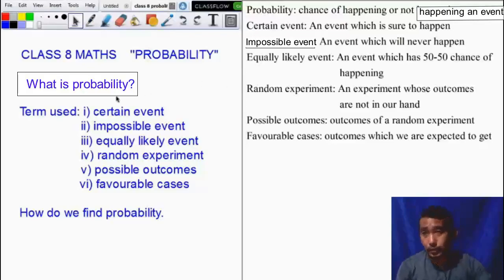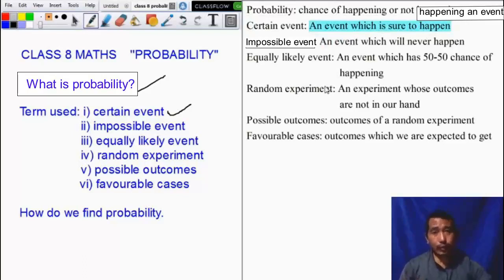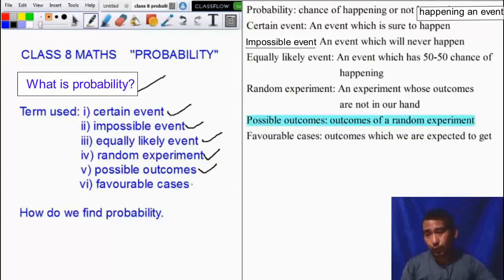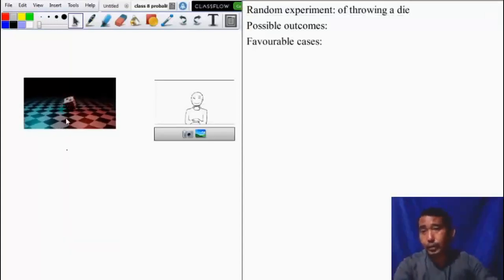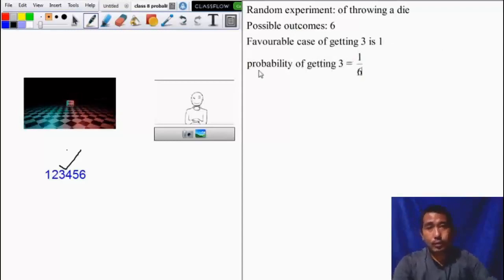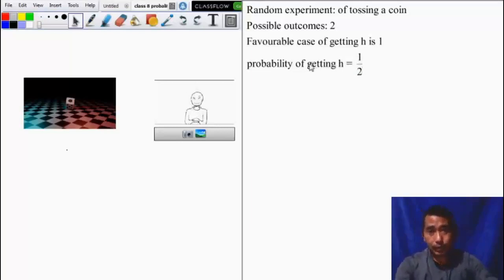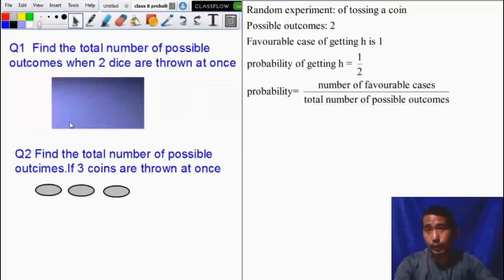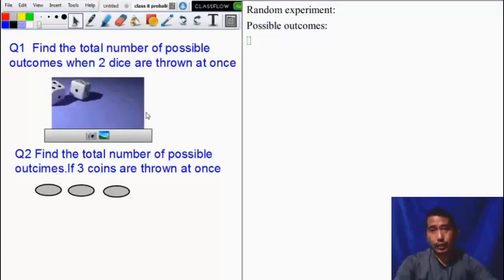Class-8 maths vol. 2 (block 11) - Probability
Sir Sanaton